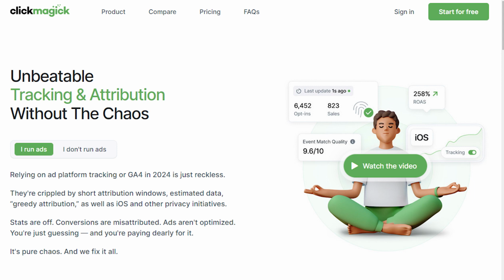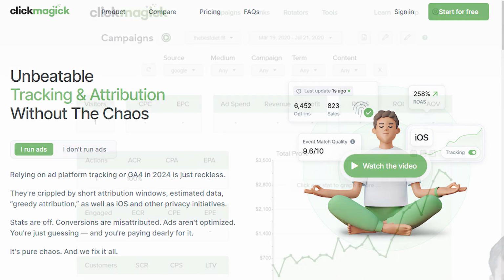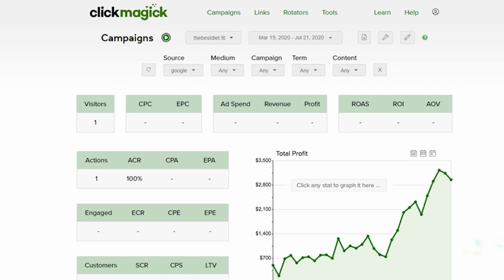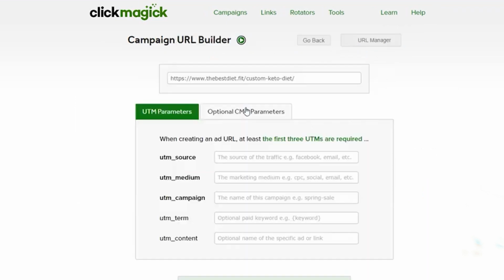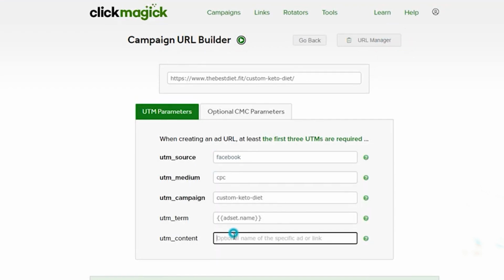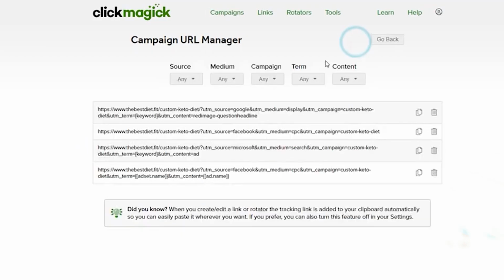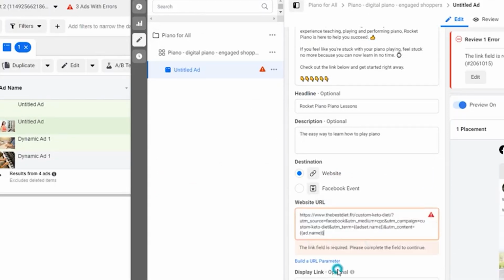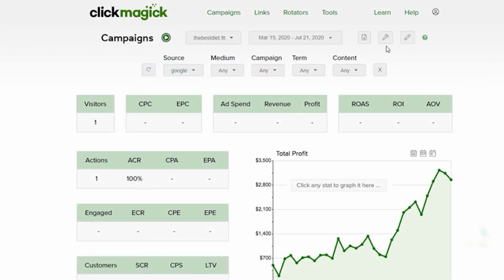Best software to track clicks for Facebook and Google Ads | What is ClickMagick 2025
Best software to track clicks for Facebook and Google Ads | What is ClickMagick 2024

Welcome to our comprehensive guide on click tracking in 2024! In this video, I am going to show you the world of ad tracking software, focusing on ClickMagick and its unparalleled capabilities for optimizing Facebook and Google Ads campaigns. Whether you're a seasoned marketer or just starting, this tutorial will equip you with the knowledge and tools necessary to maximize your ad performance and ROI. Drop your questions and comments below!